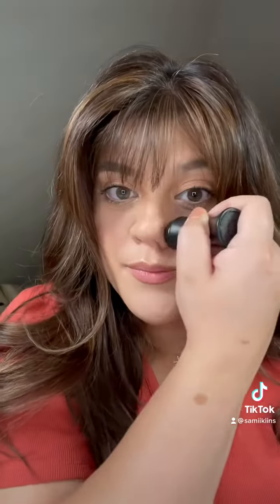Revlon’s Oil Control On-The-Go Review |samiikiins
Does it really work better than an Oil Sheet or Blotting Paper?